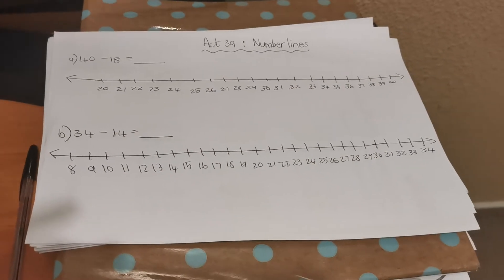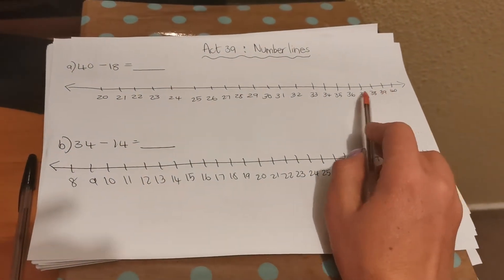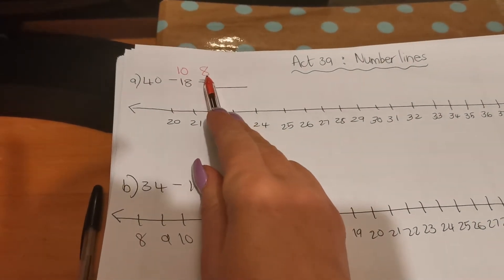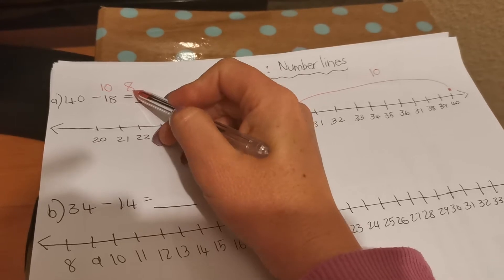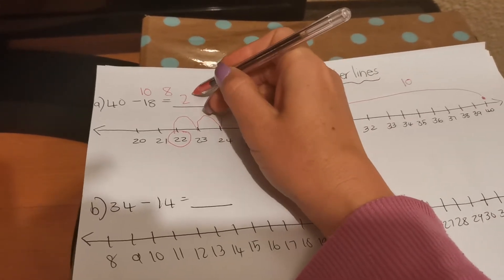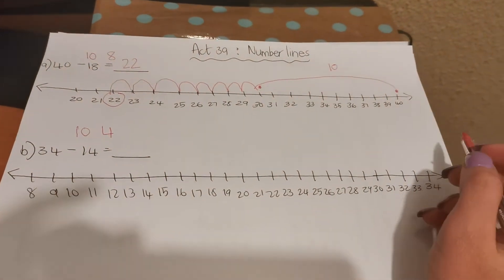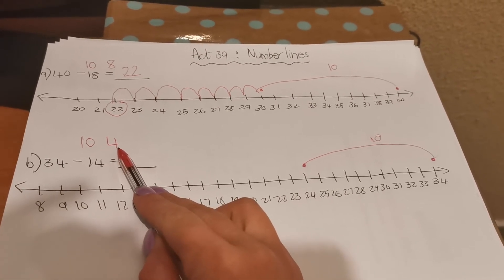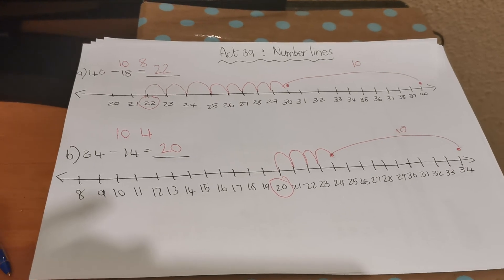Grade 2 Act 39 Maths Tuesday 2 June